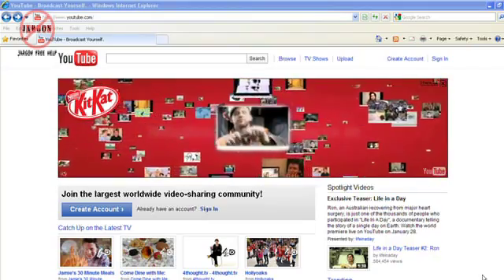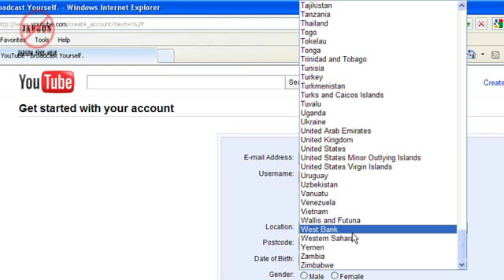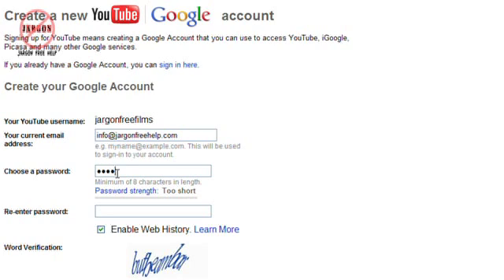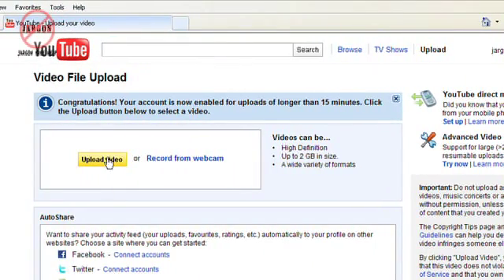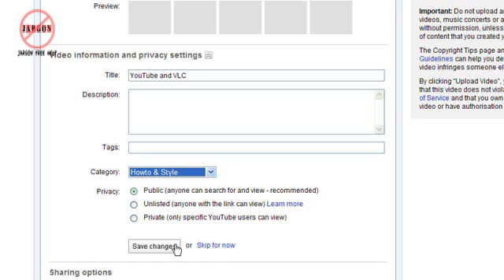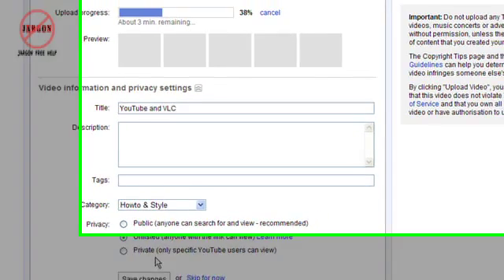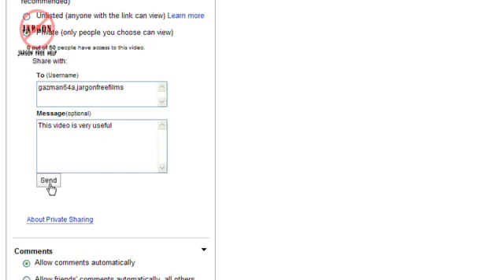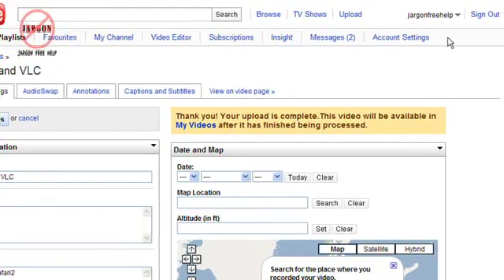Uploading Videos to YouTube and Making Them Private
Not everything you put on YouTube is something you want to share with the whole world. You might want to share with friends and family. YouTube does give you the option to make videos private or not to list them making them searchable. not only shows you how to do this but how to set up a YouTube account